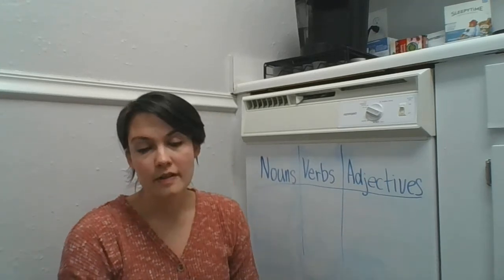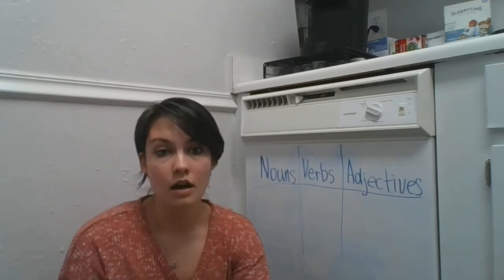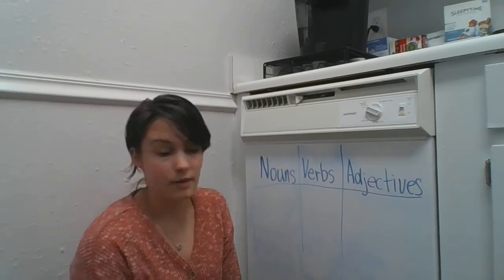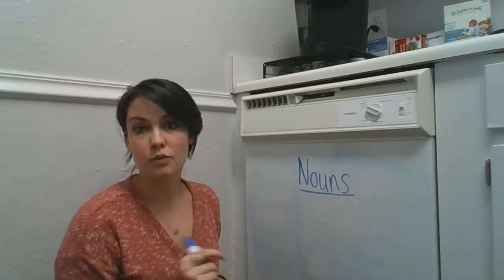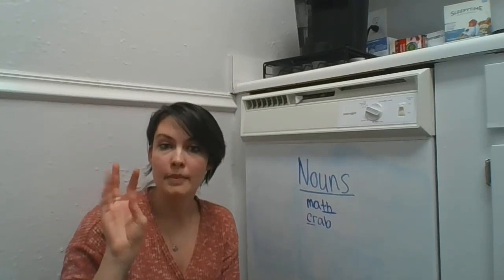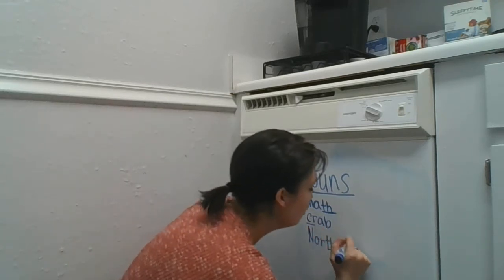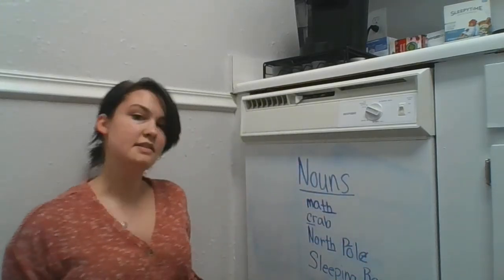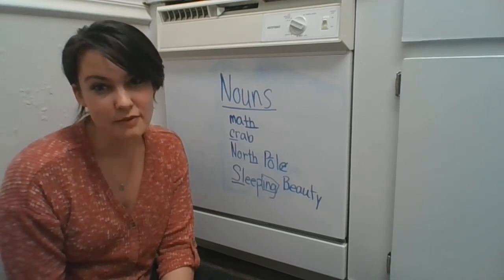Ms. Roark: Monday Grammar/Phonics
Today you'll go on a noun hunt. Can you find nouns that are spelled using our phonics rules?